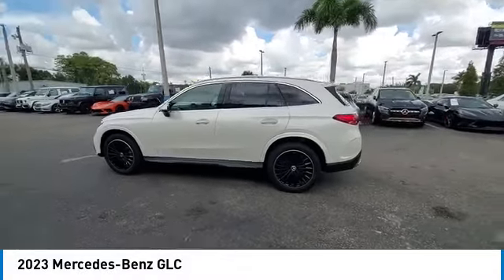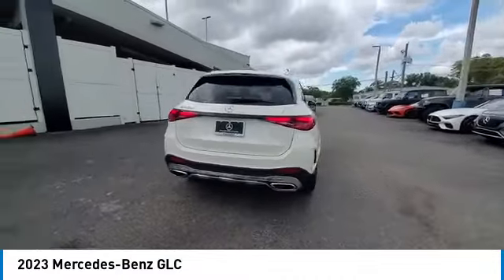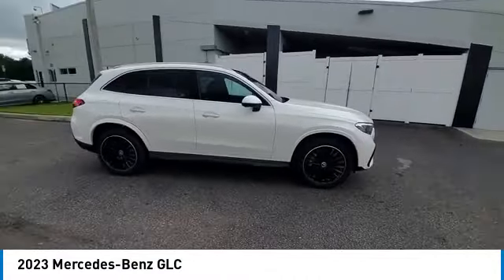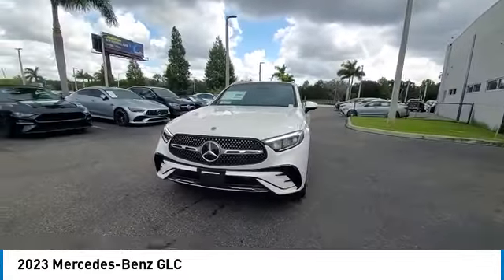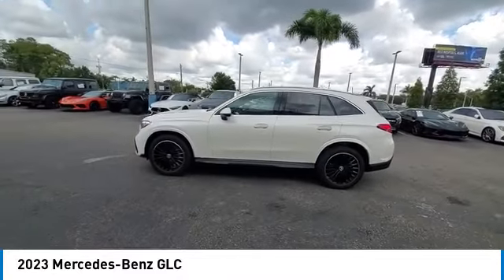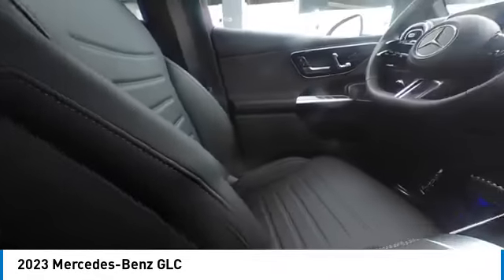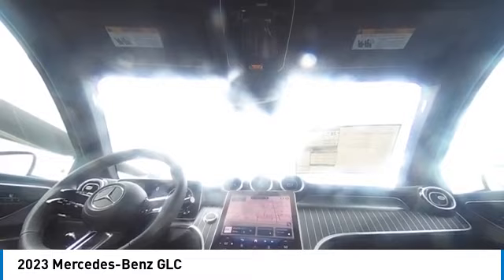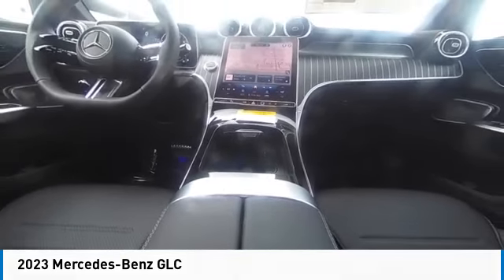2023 Mercedes-Benz GLC CMT233091